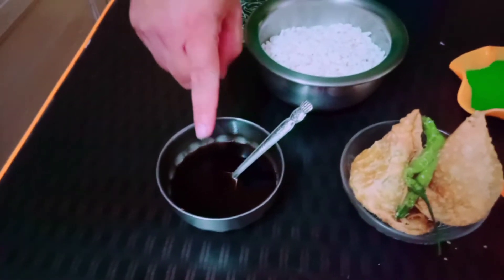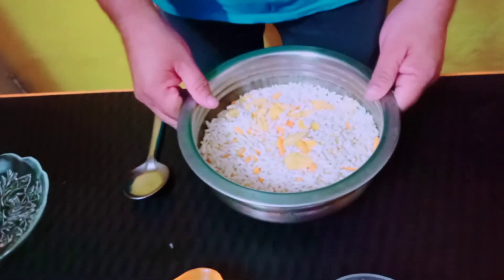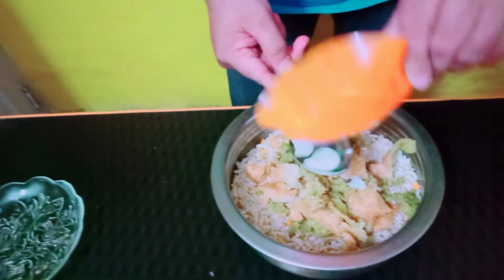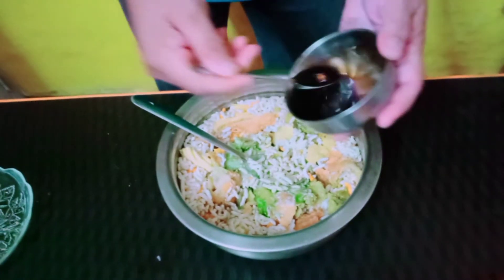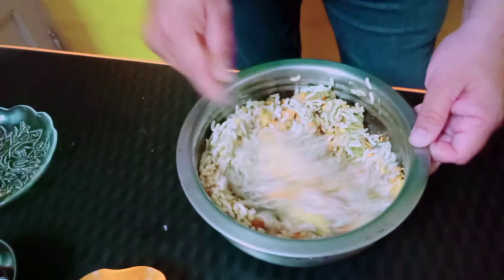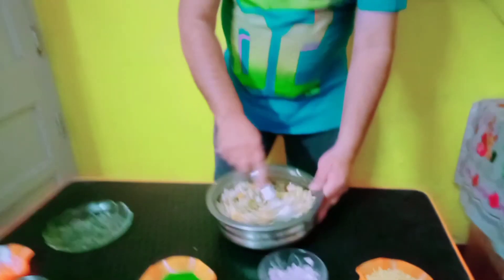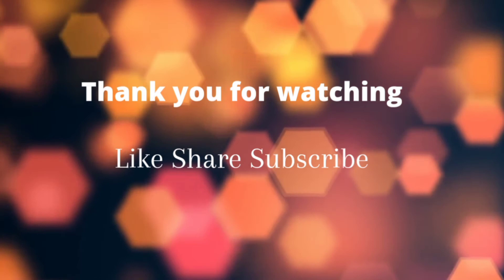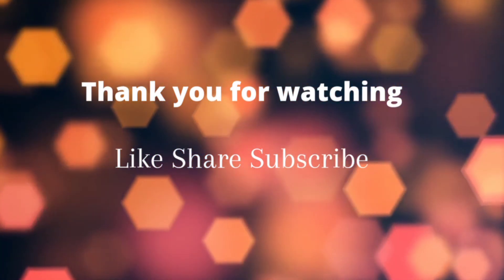SPECIAL VIDARBHA BHEL RECIPE🥗😋| स्पेशल विदर्भ भेळ | ओली भेळ रेसिपी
SPECIAL VIDARBHA BHEL RECIPE 🥗|
विशेष विदर्भ भेळ